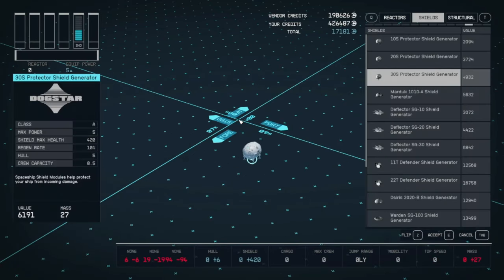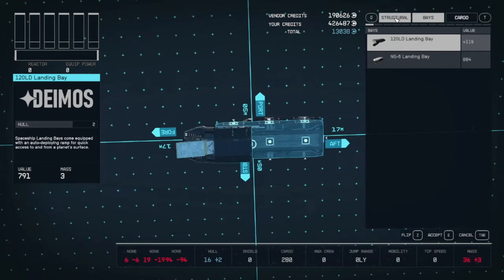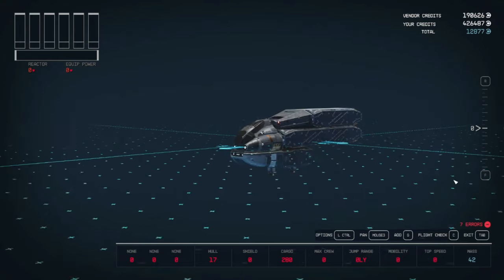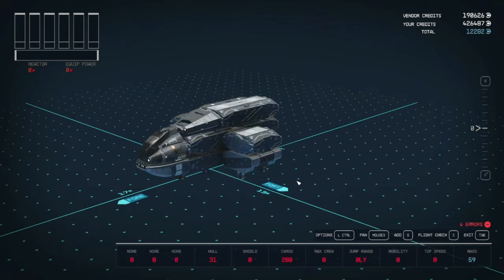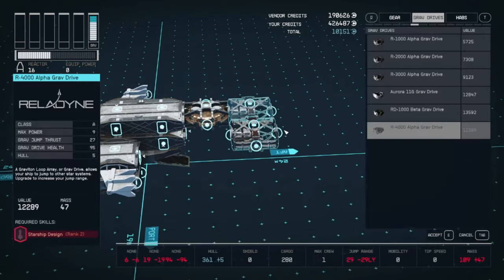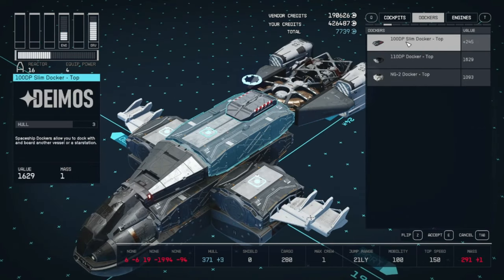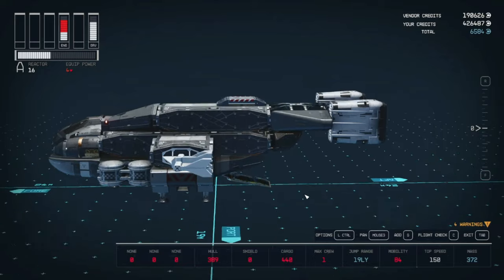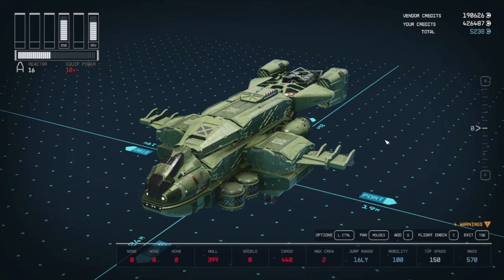How to build the UNSC Pelican in Starfield!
A video tutorial showing how to create the UNSC Pelican in starfield! Have fun!